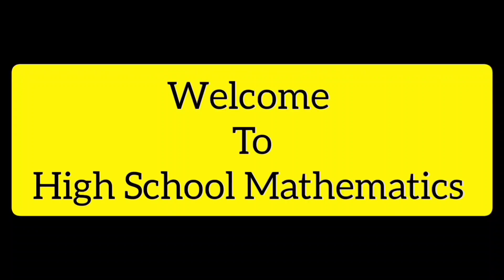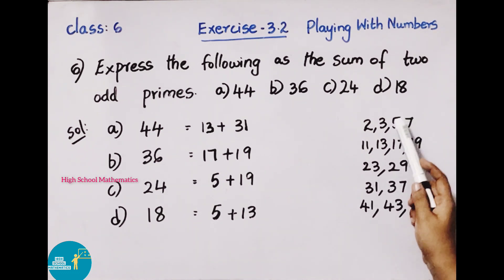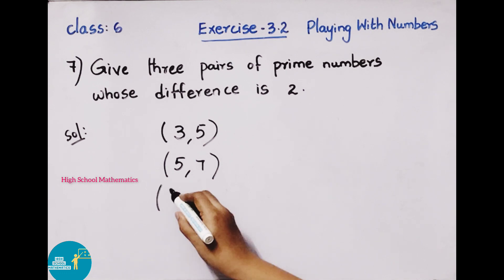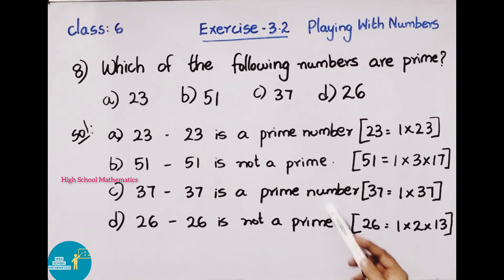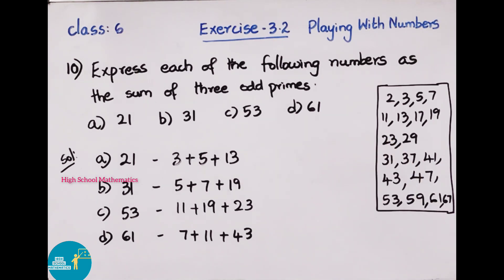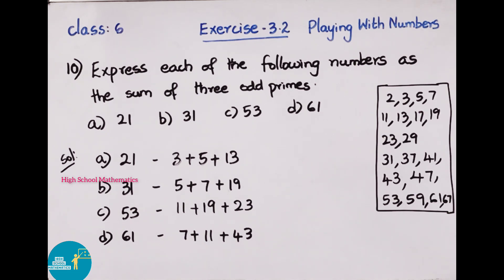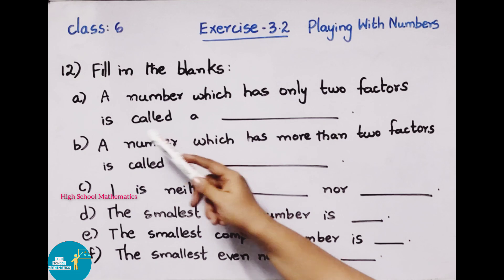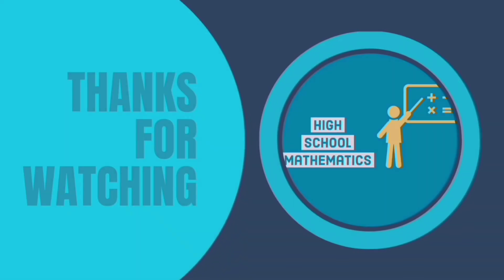6th class maths || chapter 3 Exercise 3.2 || Playing with Numbers Ex 3.2 || 6 to 12 sums ||NCERT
In this video, you can learn 6th class new syllabus - Chapter 3 - Playing with Numbers - Exercise 3.2 - 6 to 12 sums.